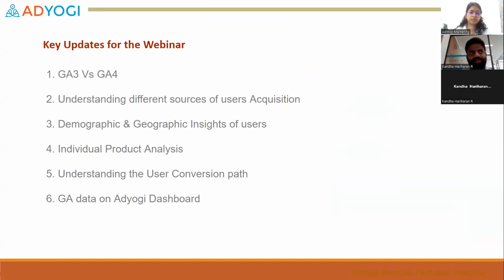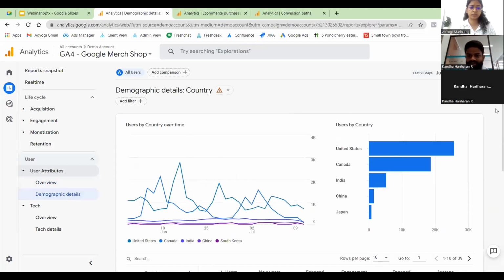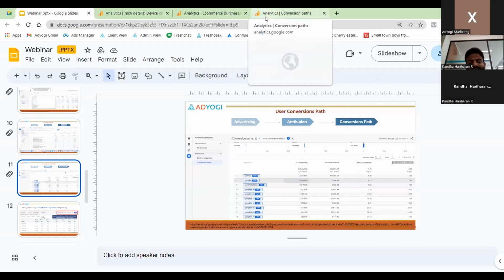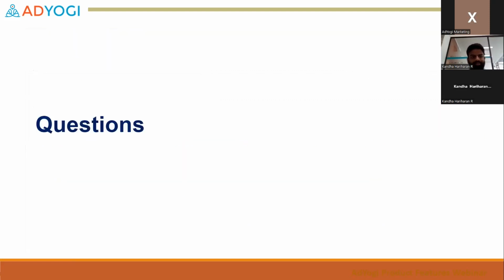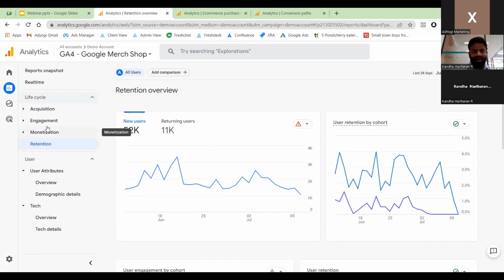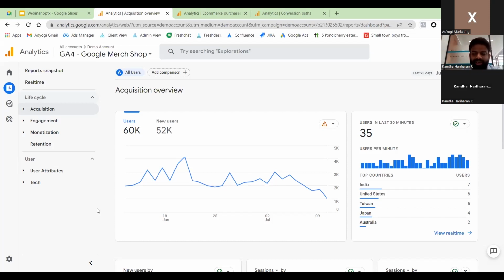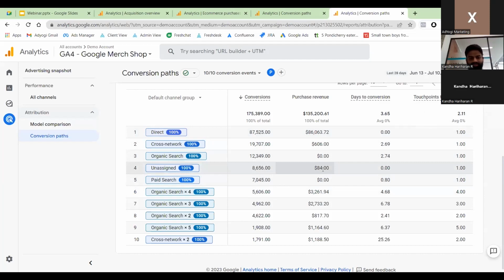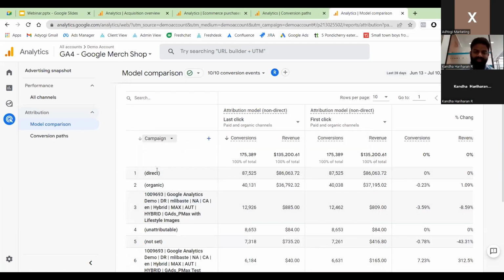Adyogi - GA 4 for eCommerce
Learn effective strategies for taking out relevant insights from Google Analytics 4 to better optimize your advertising campaigns, gain deeper insights into user behavior and tailor your strategies for enhanced performance.

 Key Updates :
1. GA3 Vs GA4
2. Understanding different sources of users Acquisition
3. User Acquisition at a Campaign Level
4. Demographic & Geographic Insights of users
5. Individual Product Analysis
6. Understanding the User Conversion path

Learn with adyogi

Want to take control of your Facebook ads? Try Adyogi’s Freemium tool